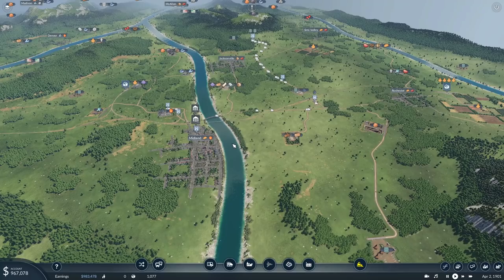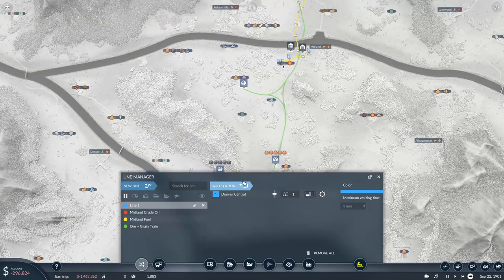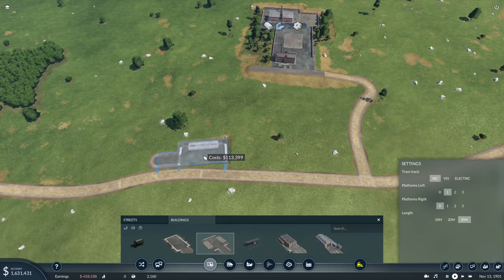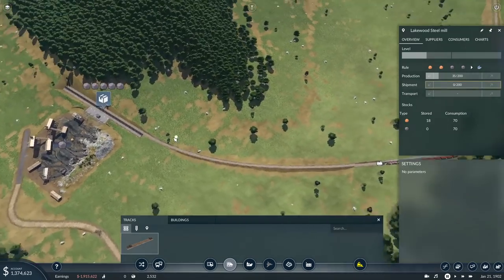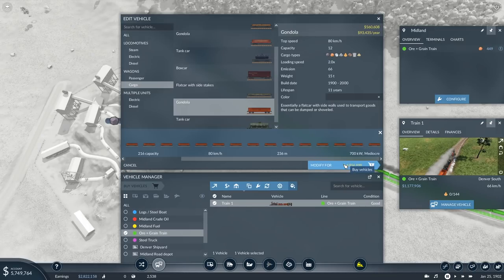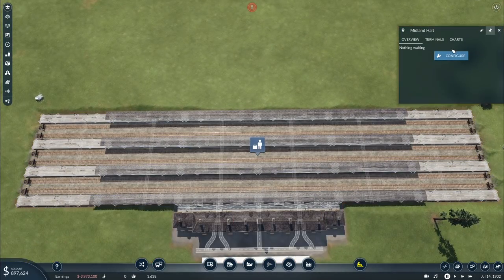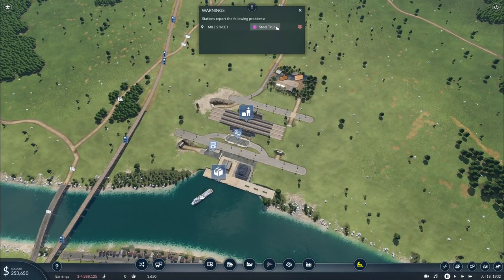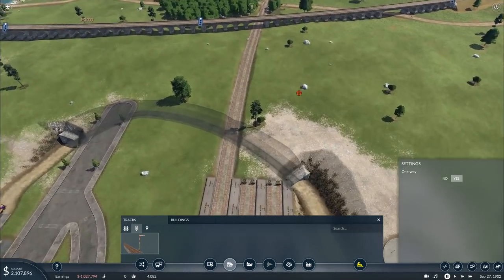Huge Transport Hub! - Megalomaniac Map (Part 2)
We're back after a break, and diving headfirst into planning out a big transport hub for future expansion!